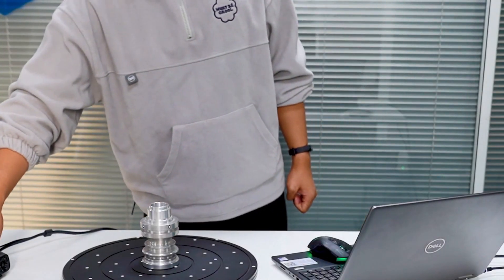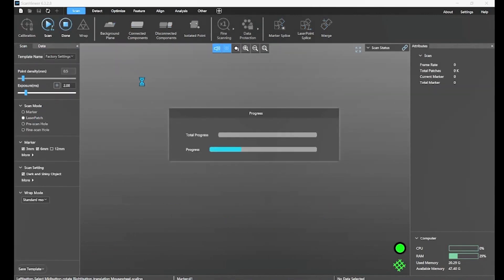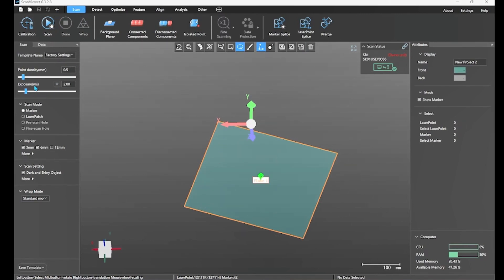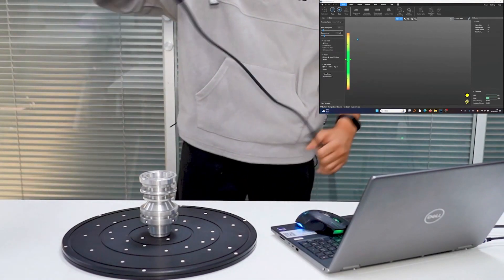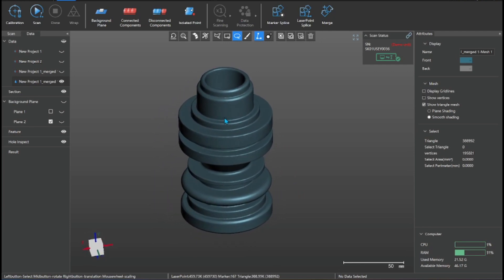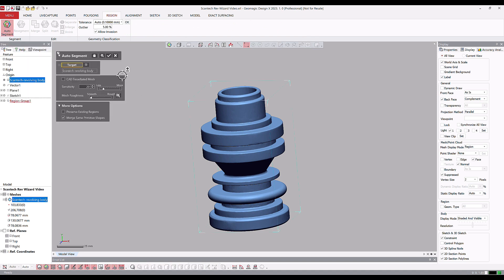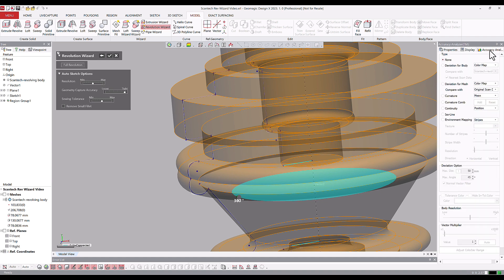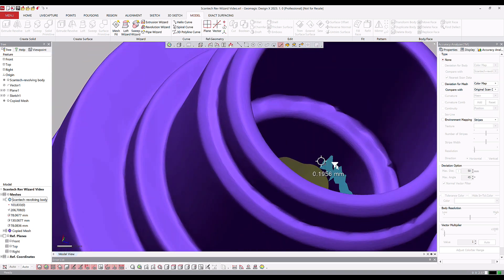Reverse engineer your turned parts with a SCANTECH SIMSCAN handheld 3D scanner | Geomagic Design X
Learn how to effortlessly work with scan data from your SCANTECH SIMCAN handheld 3D scanner and reverse engineer any turned or revolved parts fast using Geomagic Design X.

Speak to sales:
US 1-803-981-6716